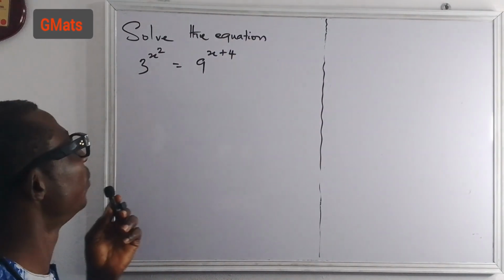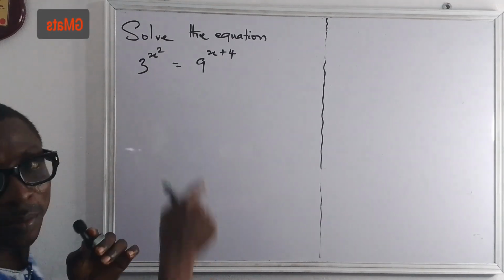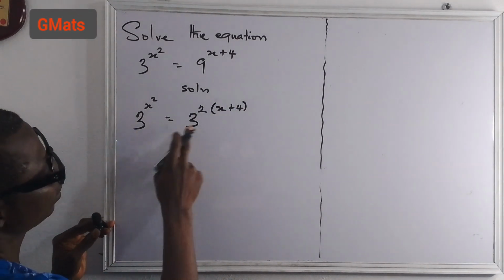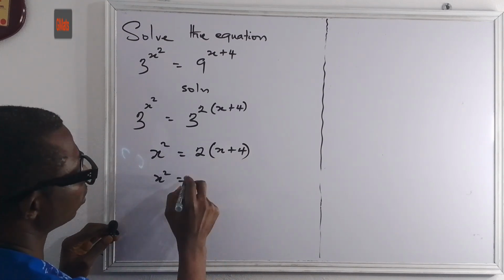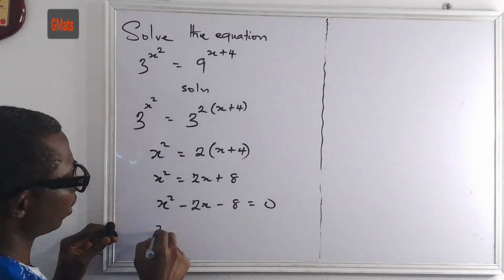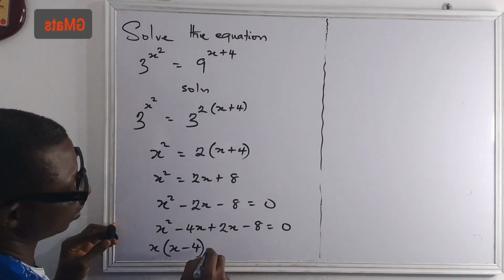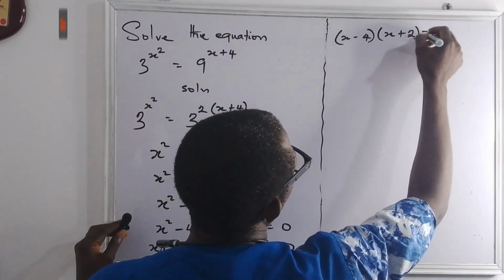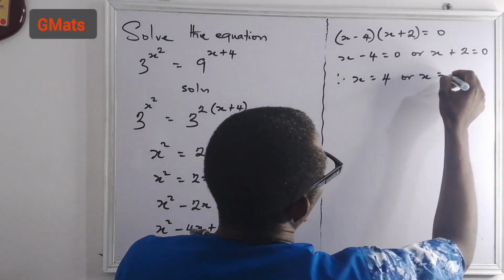Tricks in Indices | Indices leading to quadratic equation| GMats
Title: Solving Indicial Equations That Lead to Quadratic Equations – Made Simple!

Description:
In today’s lesson, we explore Indicial Equations — a powerful algebraic tool used especially in sequences, series, and exponential equations. You will learn how to identify an indicial equation, simplify it, and solve it when it reduces to a quadratic equation.

This video breaks everything down step-by-step, ensuring secondary school students (SSS1–SSS3), exam candidates, and maths lovers understand the concept with ease.

🔍 What You’ll Learn:
• What an Indicial Equation is
• How to convert it to a Quadratic Equation
• Step-by-step solving method
• How to apply indices rules correctly

🎯 Perfect For:
• WAEC & NECO candidates
• JAMB preparation
• Class teachers & tutors
• Students in SSS1–SSS3

📌 Follow this page for more daily maths tutorials.

Mathematics with Mr Olukorede
Making Mathematics Simple for Every Learner.